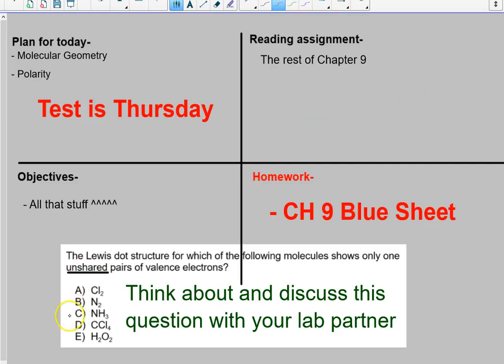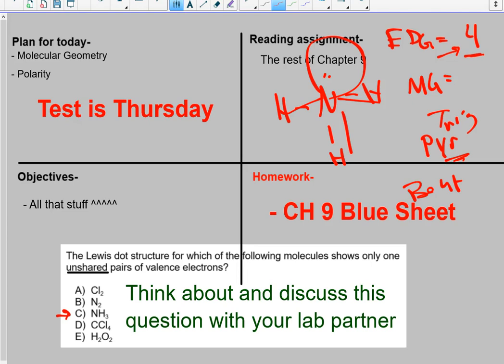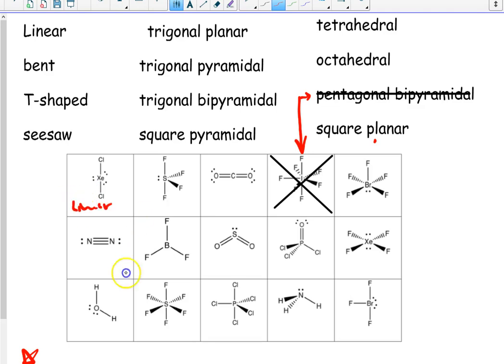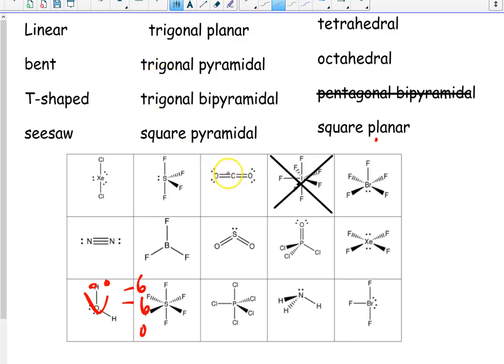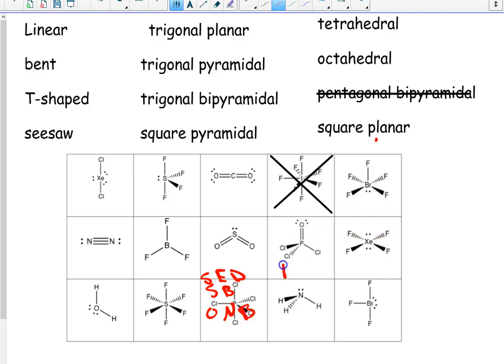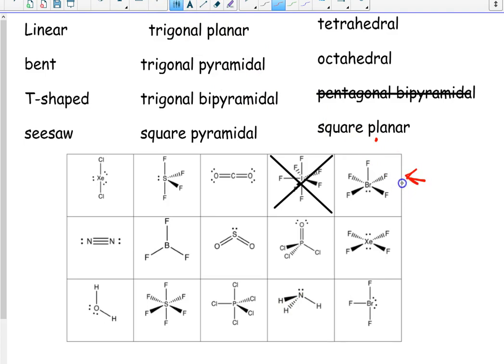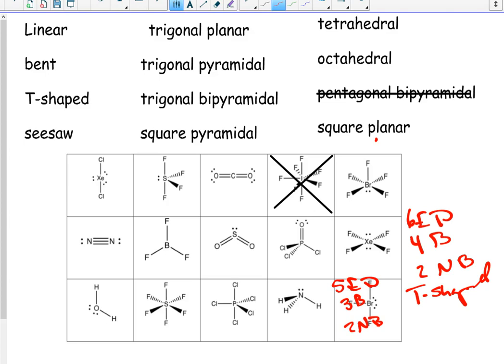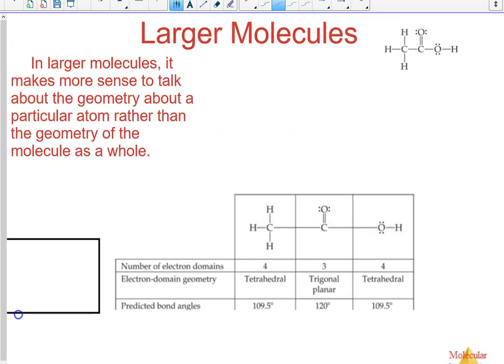AP Ch 9 Molecular geometry practice and Polarity